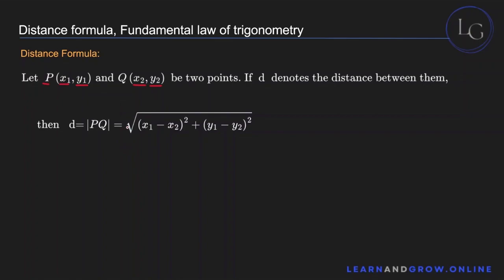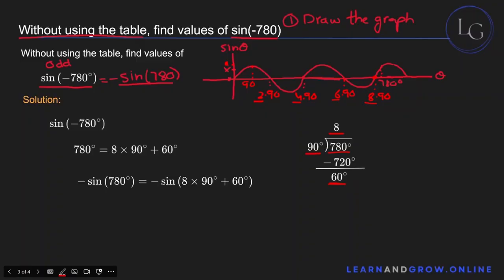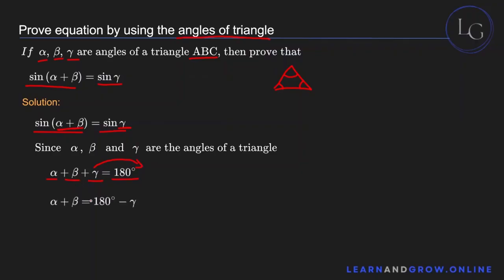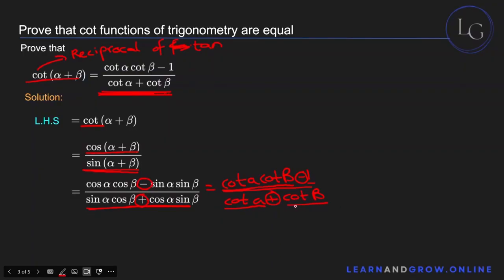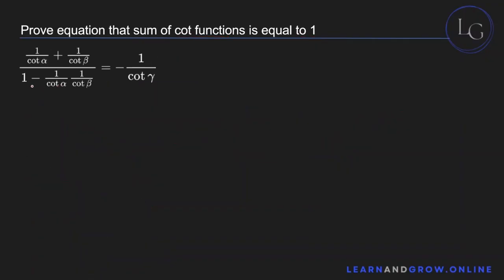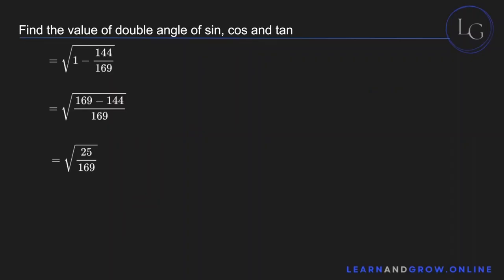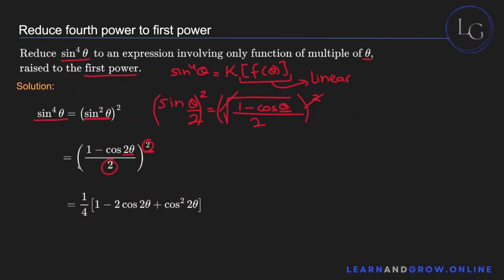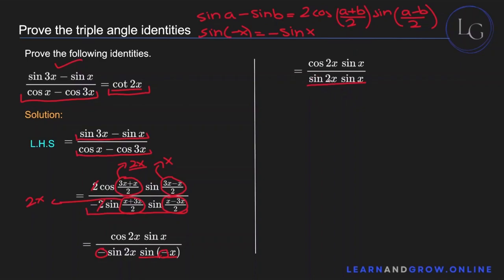Trigonometric Identities – All Concepts, The Ultimate Guide to Trig Equations, English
✨ Master trigonometric identities with this in-depth tutorial! Whether you're preparing for exams or strengthening your math skills, this video covers everything from basic to advanced trig formulas. Learn how to simplify, manipulate, and prove trigonometric identities step by step.

📌 What You’ll Learn:
✔ Essential trigonometric identities: reciprocal, quotient, and Pythagorean,
✔ Sum, difference, double angle, and half angle formulas,
✔ Product-to-sum and sum-to-product identities,
✔ Techniques to simplify and prove complex trigonometric equations,
✔ Real-world applications of trigonometric identities,

🎓 College students mastering trigonometry,
📖 Exam candidates (SAT, GRE, GMAT, IIT-JEE, etc.),
🔢 Anyone struggling with trigonometric proofs and equations,

🎥 Watch Now & Master Trigonometric Identities!